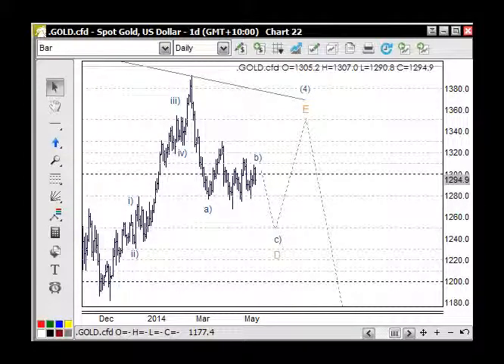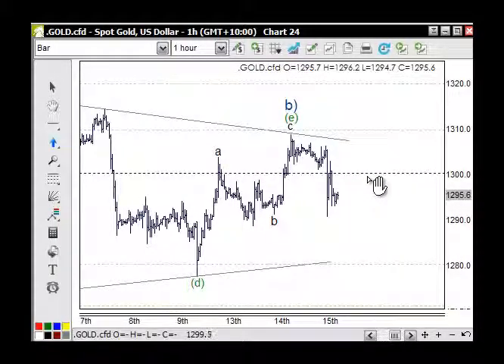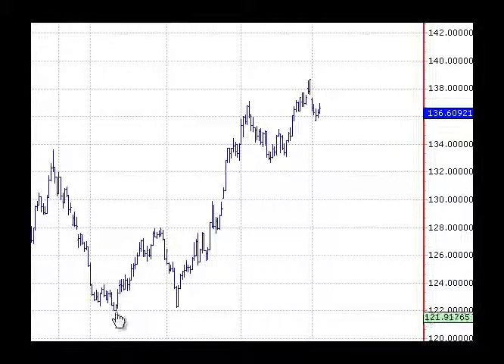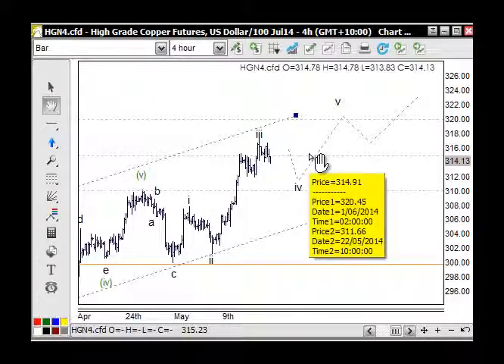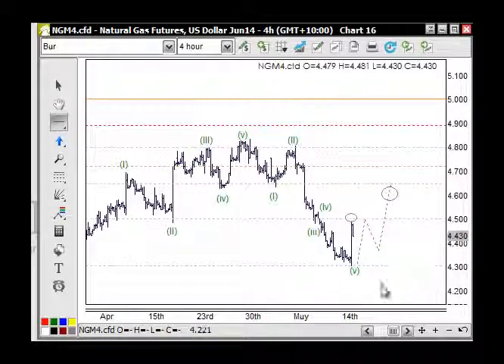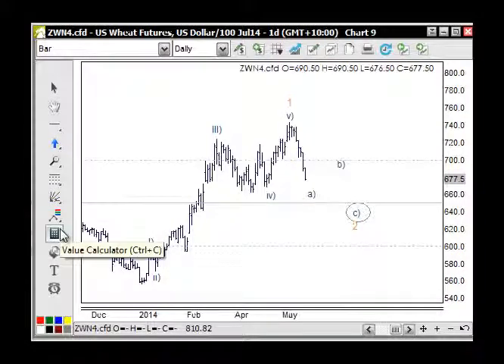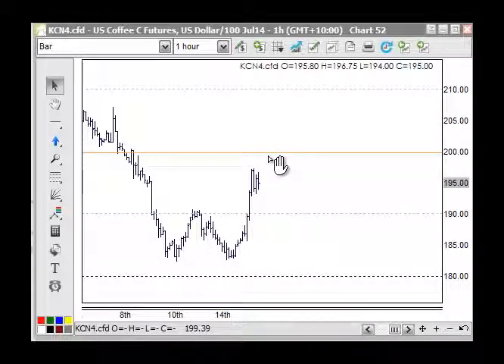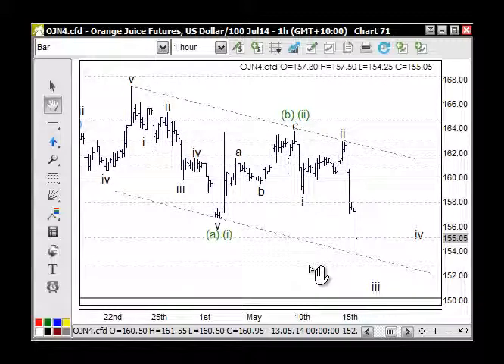Elliott Wave Commodities Video Report 16 May 2014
Commodities

Precious Metals

TradingLevels: 1300 has had its first test as resistance offering a bias for the Elliott triangle completion and a move through 1290 and then through 1280 are confirmations of two degrees of bearish structures
Elliott Wave: The Elliott Triangle pattern completed and the next leg lower should be starting
Trading Strategy: Looking to short from the retest of 1300 with stop above
Trade: Pending short 1290, 1280, 1272, 1265 as resistance
Short 1295 Stop 1307

Technical Analysis: Technically a move under 1900 would confirm a bearish pattern and a move lower to 1800
Trading Strategy: short under 1950
Trade:

Base Metals

TradingLevels I will still consider the classic tradinglevel pattern across 315 because its doing all the right things. The first point of weakness would be 312 (group1 pivot) becoming resistance. Another point worth mentioning is the current high around 317 is in the 50|62% retracement level of the move down from late last year and early this year, also I was looking for a move through the 320 to confirm overlapping wave structures which would set copper as a bullish trend, this has happened, well not yet at least. The reason I'm talking on the bearish side is because of gold moving back under 1300 and the US Indices swiftly moving down from their highs
US BHP is working through the 72 price level, worth keeping an eye on to see if the market accepts or rejects this level.
Elliott Wave: Wave iii completed and Wave iv  back to 311
Strategy:

TradingLevels: I did adjust the 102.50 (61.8%) target to 103 this may have been a mistake, however while the 101 remains support I will stay open to a higher move.
Elliott Wave: The move down from the last high is three waves not five e.g. positive. That said the third leg lower is acting like a wave three rather than a Wave c
Trading Strategy: Intraday use the 101.50 as support or resistance to work from
Trade:

TradingLevels:  The bounce off the top of Minor Group1 (MG1) 4.30 played out nicely, we will view it as corrective wave four rally
Elliott Wave: Same - Wave (iii) into 430 the a Wave (iv) corrective pattern 38% of Wave (iii) 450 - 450
Trading Strategy: Resistance at the midpoint 4.50 and expect a reaction. If this market is in a wave four bounce then expect swings sideways for the next few sessions. On the positive side if the 4.50 becomes the tested support then we will look for long trades off that support to 4.65, the daily chart is still deeply over sold
Trade:
Grains

Soybeans 1470
TradingLevels: waiting for the 1500 to become the tested support
Intraday: SG2 1480|1472|1465 as resistance is the second layer of weakness, 1500 being the first and the third is 1450 the midpoint. If the 1472 becomes the resistance then expect a move to 1450 where the market will see a bounce to 1460 and this is the point where you need to work out is the market will chip away at 1450 and move lower or maintain the 1450 as support and climb higher
Elliott Wave:  Wave 4 target 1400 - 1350
Strategy: no strategy yet, unless you want to look for shorts under 1472 and 1450 with 1400 as the target
Trade:

Wheat 677
TradingLevels: Support one SG2 672 and support two the mediumlevel 650 expect to see a bounce off this level
Elliott Wave: Wave a) in five waves down towards 650 then Wave b) retesting 700
Strategy:
Trades:

TradingLevels: The correction at 500 is not complete and can move lower with support at 480 (mTL8)
Elliott Wave Count five waves down from the 520 high, should see Wave (iii) into 472 then Wave (iv) corrective pattern 480 then Wave (v) lower towards 450
Strategy: If your short then take part profit at 472 as the low of Wave (iii)
Trades:

US Coffee 195
TradingLevels: The bounce off  180 is retesting 200 and the market is still oversold on the daily
Elliott Wave: The retest of 200 is three waves, if it finds support on 200 then it will be five waves up from 180 and we would call a long trade in, but do not enter before tested support on 200, as the move to 200 can be an abc and fail there and make new lows to 172
Trading Strategy:
Trades: